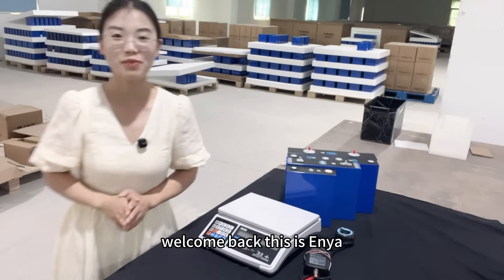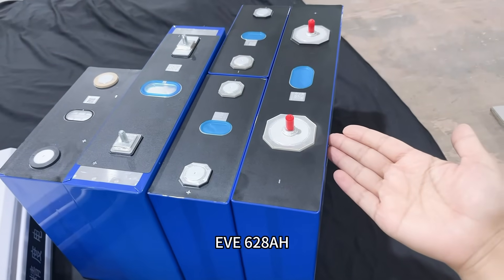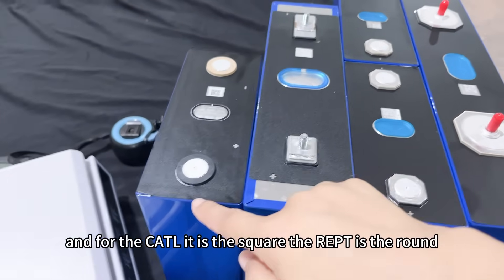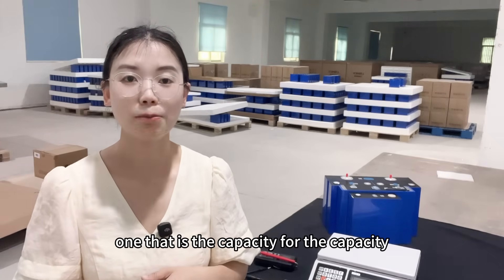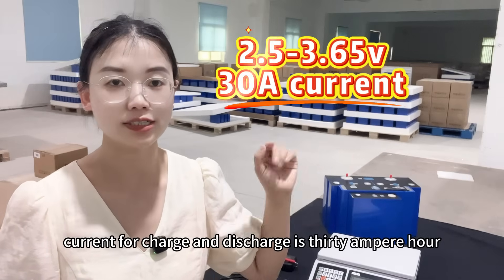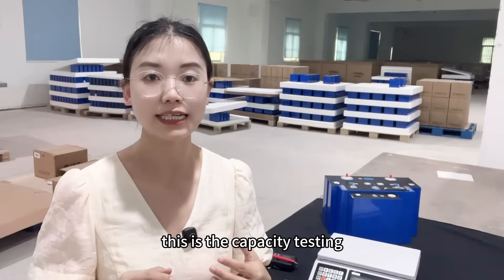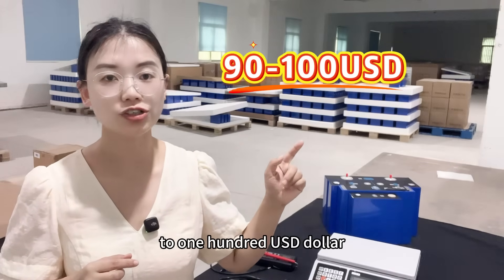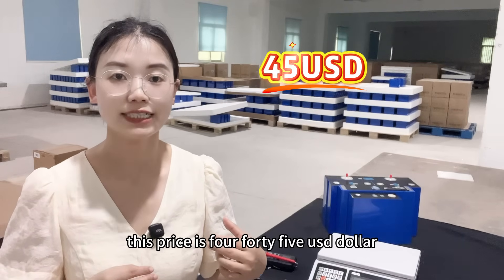EVE 628AH or CATL 530AH or 314Ah, which you like to order?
We bought a CATL 530Ah and EVE 628Ah from market to make a compare video between big capacity. And also to compare with 314Ah, which is best one to choose:
This video compared EVE 628AH, CATL 530AH, EVE 314AH and REPT Battero 314AH.
1. From Appearance, both 4type of battery cell have QR code, but we found CATL 530Ah is fake QR code
2. Here is the size:
EVE 628AH: 72/652/204mm
CATL 530AH: 72/274/210mm
EVE 314AH: 72/173/204mm
REPT 314AH: 72/173/204mm
3. Weight:
EVE 628AH: 11.37kg
CATL 530AH: 9.3kg
EVE 314AH: 5.57kg
REPT 314AH: 5.62kg
4. Internal resistance:
EVE 628AH: 0.13mΩ
CATL 530AH: 0.2mΩ
EVE 314AH: 0.21mΩ
REPT 314AH: 0.23mΩ
5. Capacity :
EVE 628AH: 680Ah
CATL 530AH: 537Ah
EVE 314AH: 332Ah
REPT 314AH: 336Ah
6. Price:
EVE 628AH: 90-100$
CATL 530AH: 80$
EVE 314AH: 55$
REPT 314AH: 45$

Summary:
What surprised us was the CATL 530Ah, no matter the capacity or IR or appearance, quality not pass our company standard, suggest not to buy.

EVE 628Ah now under cycling test at our factory, we will update a new video for EVE 628AH and then to make decision if we sell it or not.

Our goal is not just to sell batteries, our aim is to provide customers with the best battery solutions.
At present for home solar energy storage system, we highly recommend EVE 314Ah or REPT 314ah, cause it is stable quality with cost effective price.
Here is the EVE 314ah and REPT battero 314Ah link for purchase,